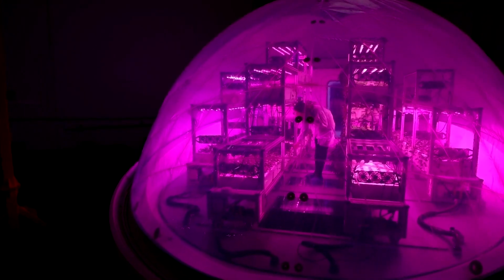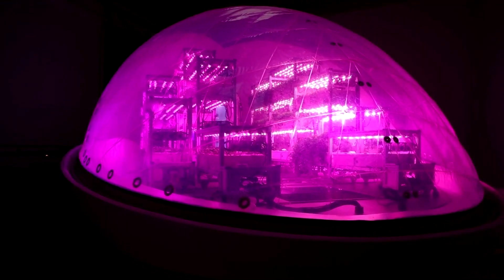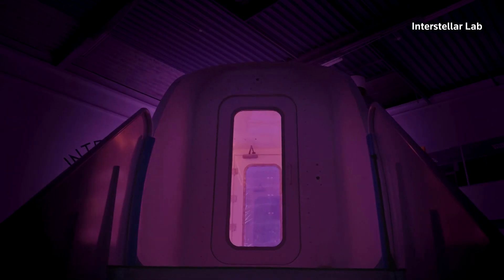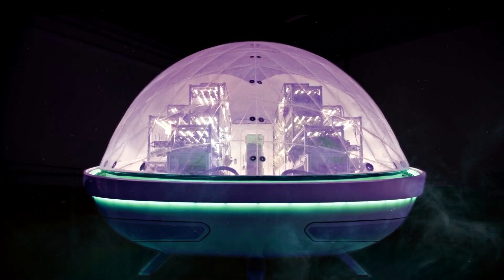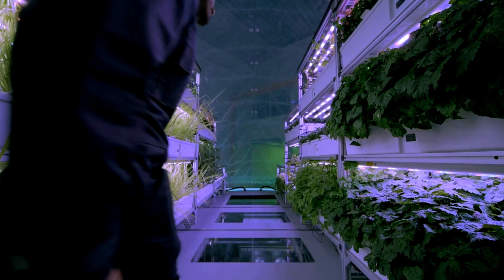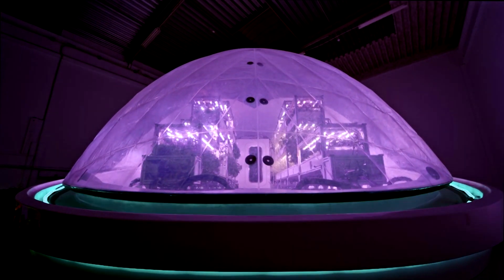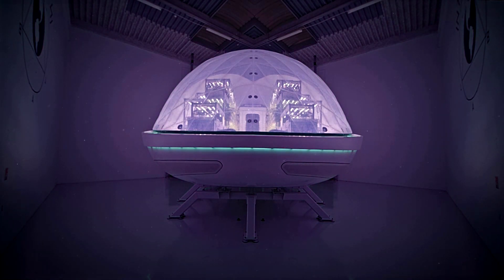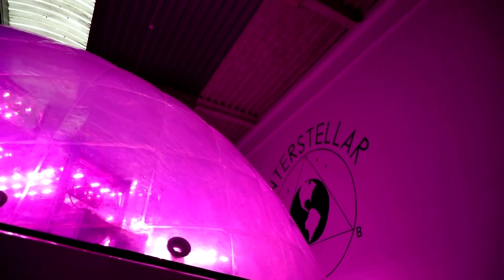This 'biopod' could be used on Earth and in space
Biotech company Interstellar Lab proposes a spaceship-style pod to grow plants and combat climate change — and eventually be deployed to Mars.